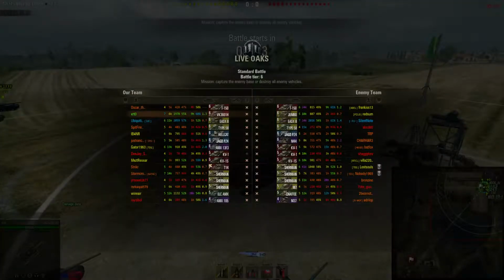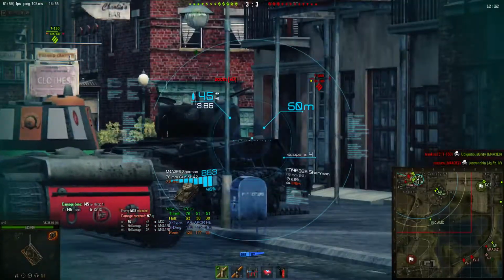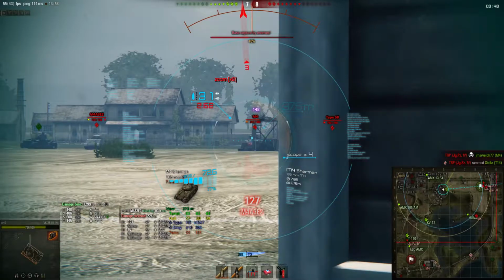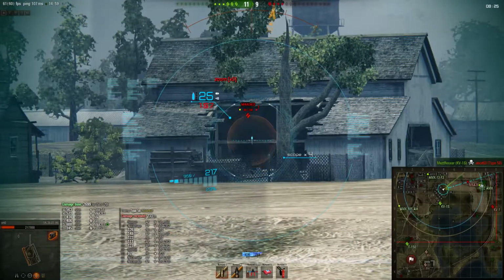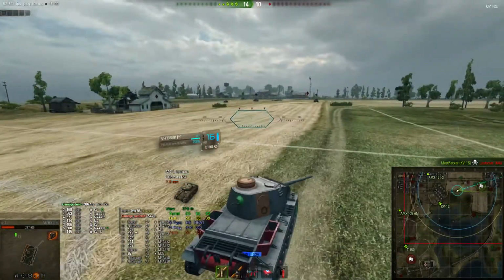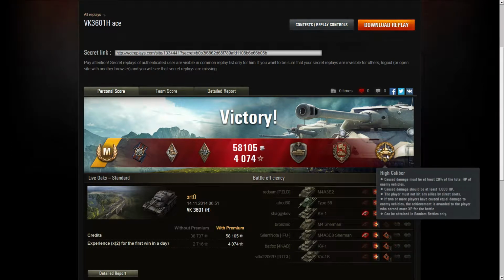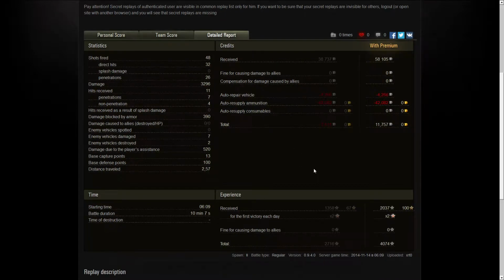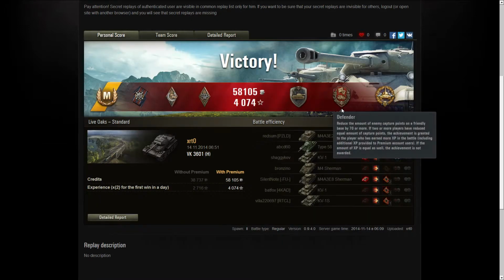World of Tanks - VK3601H Commentary (Ace Mastery)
Gameplay Commentary of a round with the VK3601H German Tier 6 Heavy Tank.